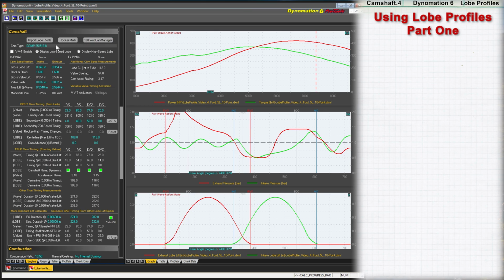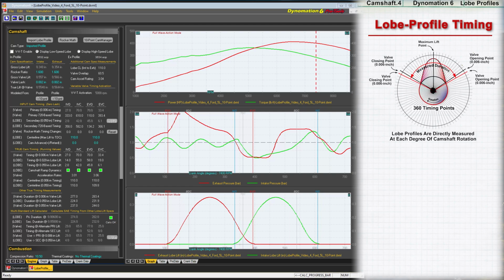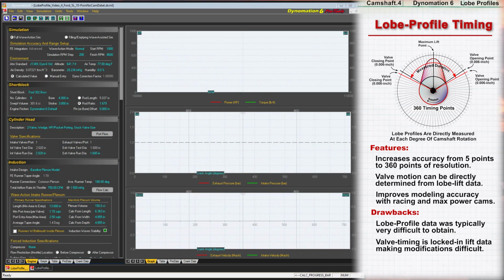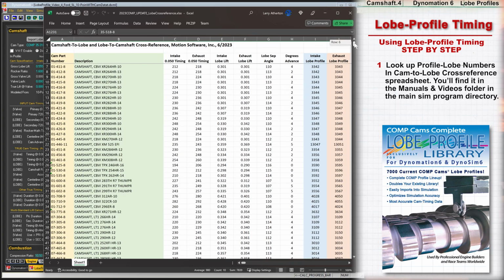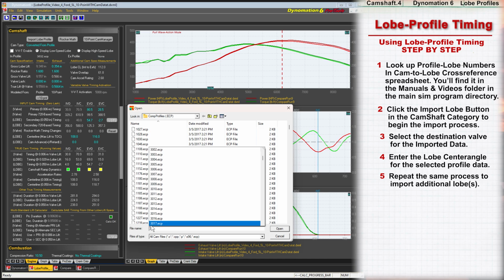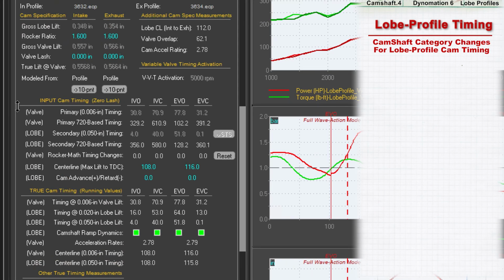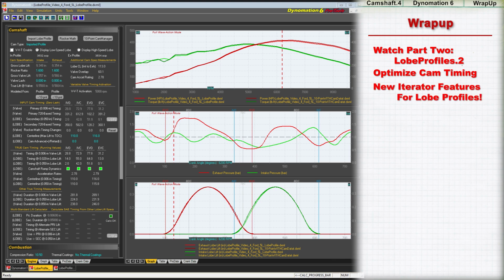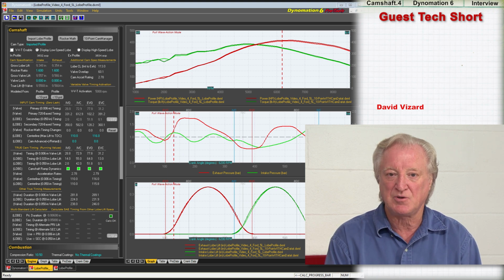4_Cams And Simulation, LOBE PROFILES.1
Motion Software, Inc., Simulation Video Series.
An in-depth look at Cam Timing using Lobe-Profile Data files. Explains the differences between 10-point and Lobe-Profile modeling. Includes Tips and Tricks for cam installing and simulation.